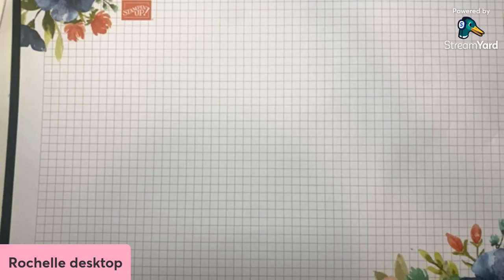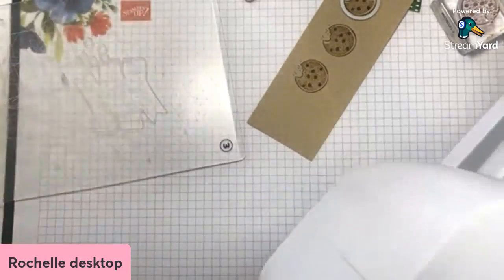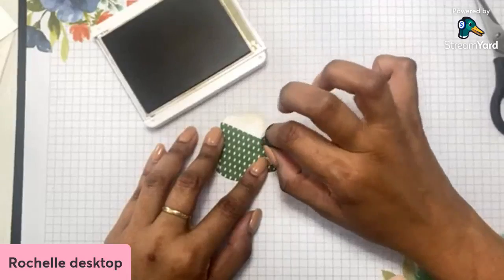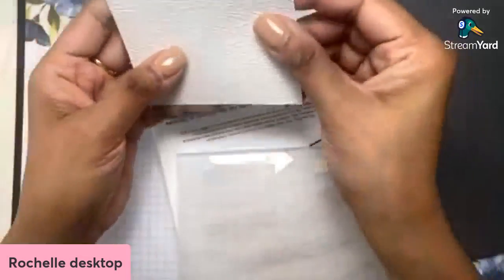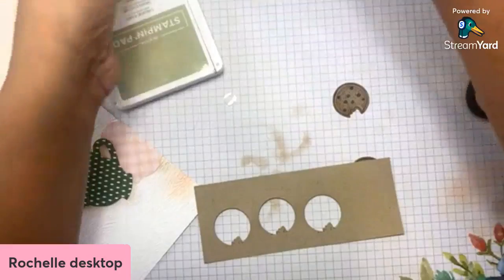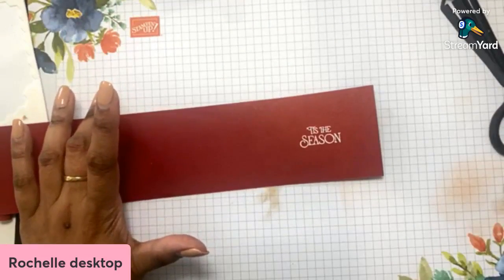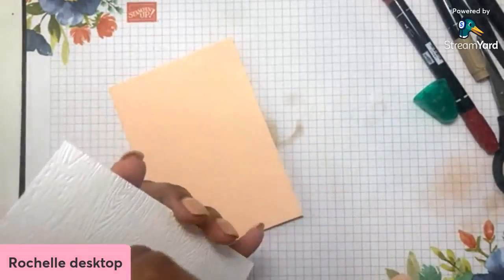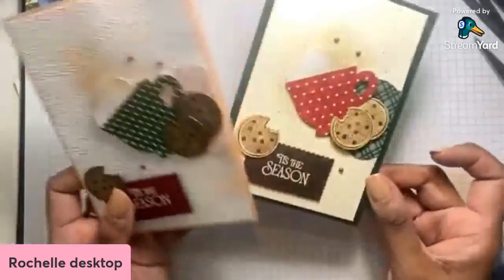Create a sweet Cup of Cheer card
Whip up a cup of cheer in this card using Stampin' Up! products

Host Code VCDRAP6E

⭐Ordering special 24th – 28th November⭐

💗Orders over $90 will receive a Tutorial Bundle plus a pack of Stampin' Dimensionals
💗Orders over $150 will also receive a pack of Metallic Shimmer Specialty Paper
💗Orders over $250 will also receive a set of Mini Embossing Folders

Please use Host Code for orders under $250. Orders over $250 will receive your own Stampin' Rewards (Host Rewards) and you will be able to select FREE products with it.

All orders placed with me receive a handmade card and a sample of products. Orders over $90 will qualify for a Tutorial bundle for the month.

Join my Gifted Stars team during October and select $235 of product in your Starter Kit for only $169.